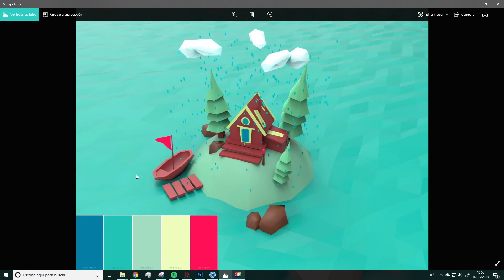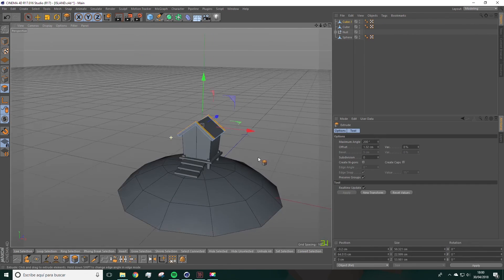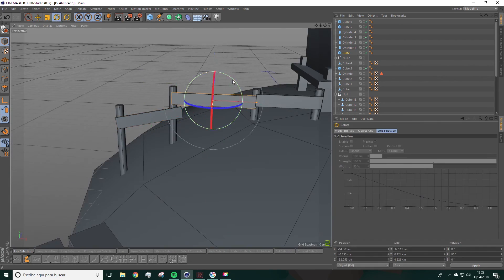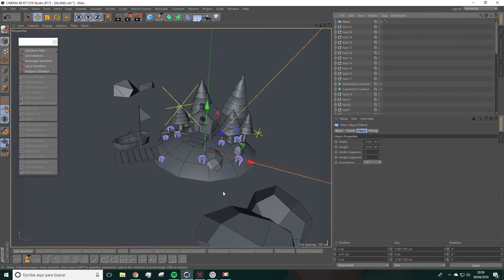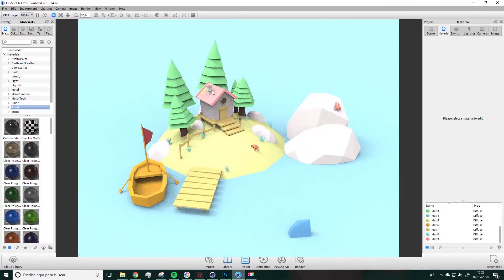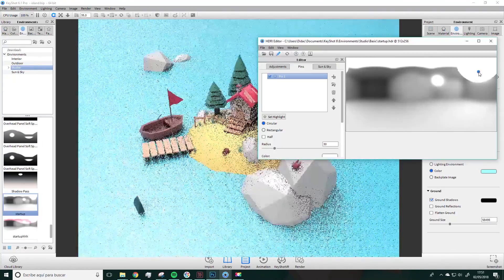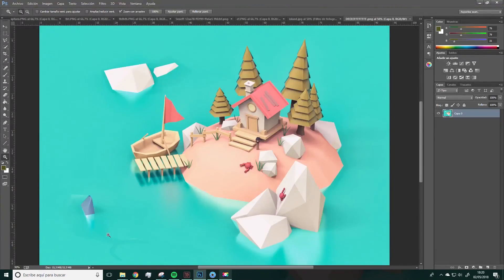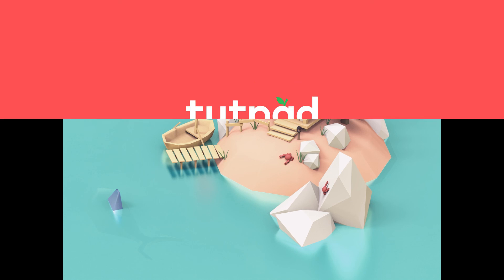3D Modeling: Sculpt a Low Poly Scene (beginner) | Freepik course trailer_ENG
In this course we'll create a 3D low poly scene using Cinema 4D and Keyshot. The target is to develop a scene at a very simple and minimalist level. The colors will be a fundamental part of the work to develop. The goal is to provide the student with the necessary tools for, with bare knowledge, be able to model by himself a scene like the one on the course.

We're going to develop several lessons. In the first video we'll see some examples and references about what low poly is. We'll also see some sketches of our previous work. Then, through different videos, we'll model the scene and all the components that conform them. A house, trees, grass, a little boat... We'll start from primitives and will always aim to simplify to the maximum. And last, we'll see some solutions to generate color palettes and use the real-time engine Keyshot to generate our final render, playing around with the light editor and environment.

What you'll learn:

    To model always towards simplification
    To model in Cinema 4D simple elements like trees, a house, a little boat...
    To export in fbx in order to export the file to other programs
    An introduction to the Keyshot render engine
    The importance of the colors and how to generate color palettes
    Render and lights in Keyshot

What do we need for this course?

You only need Cinema 4D and Keyshot.